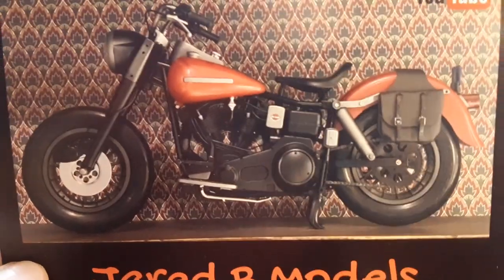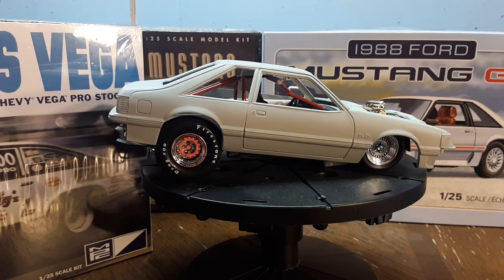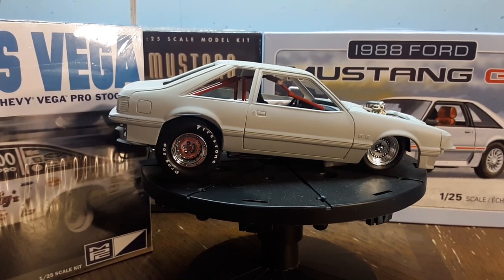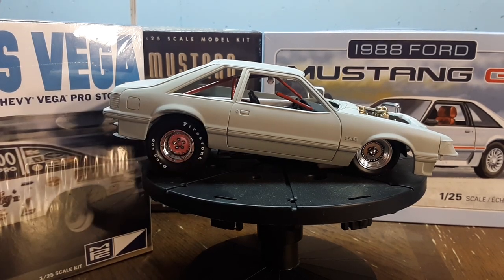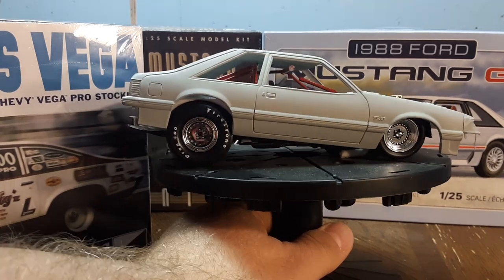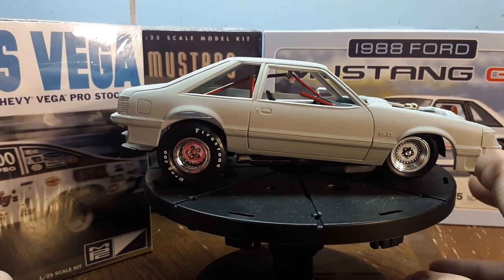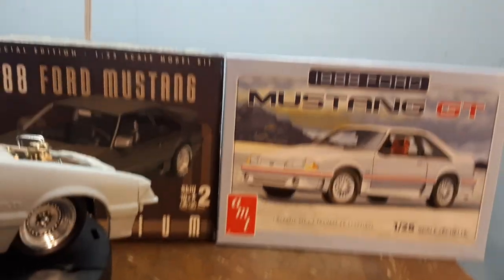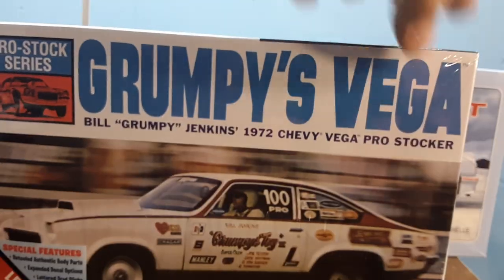Pro Mod Fox Body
The Grumpy's Vega is a possible donor chassis for a pro street 1988 Mustang.